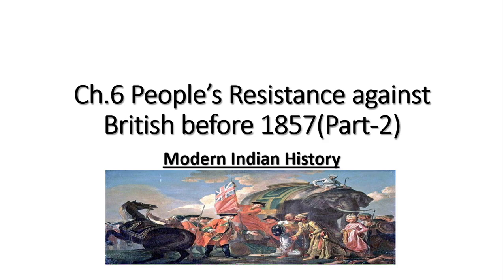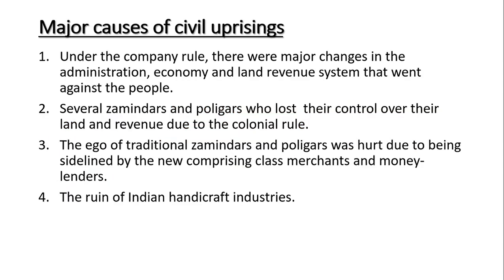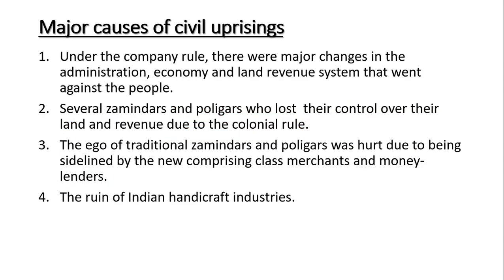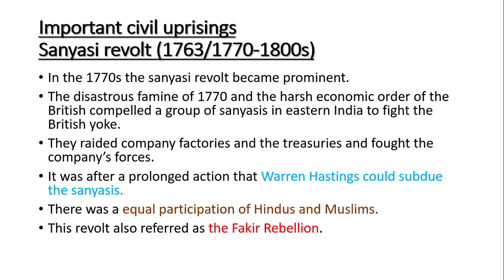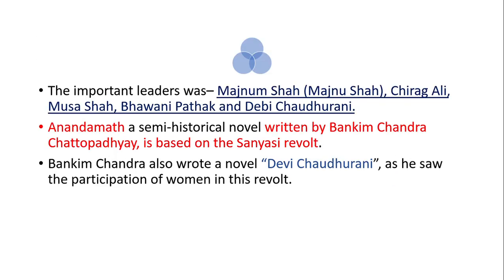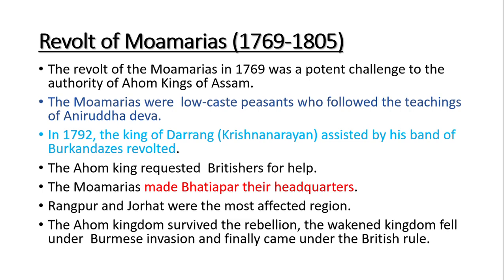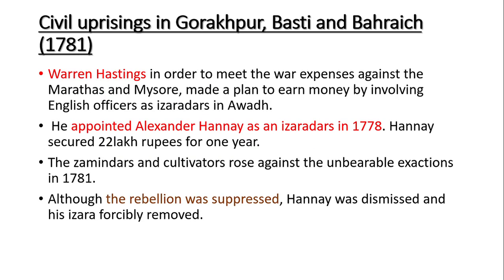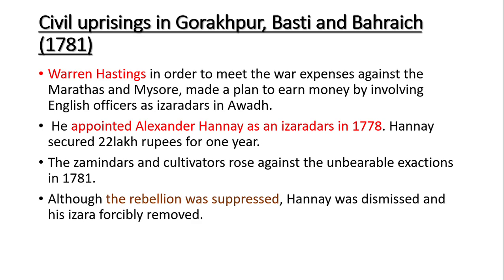Ch. 6 Peop[es resistance against British before 1857 part II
in this journey we will only discuss the important incidents and line's which are beneficiary for WBCS  Exam.